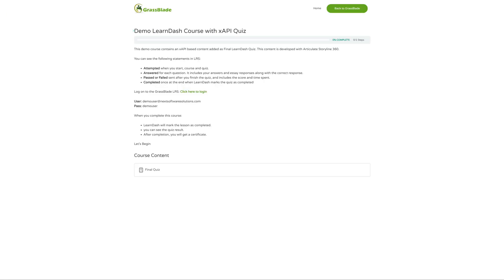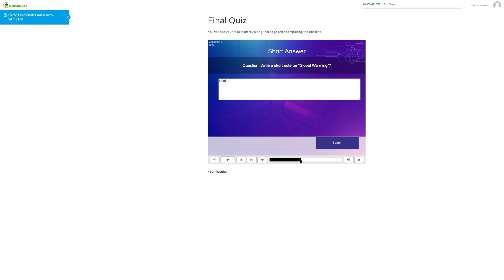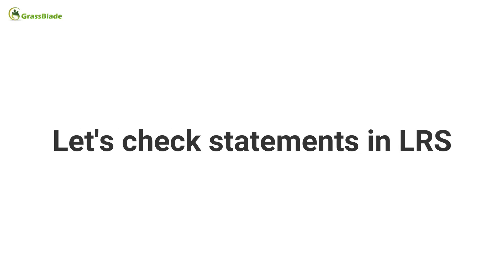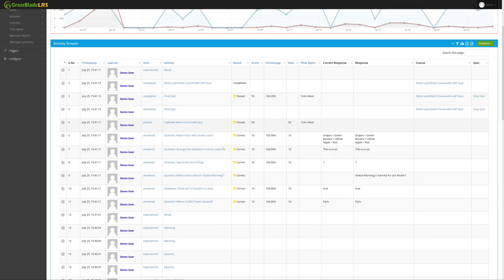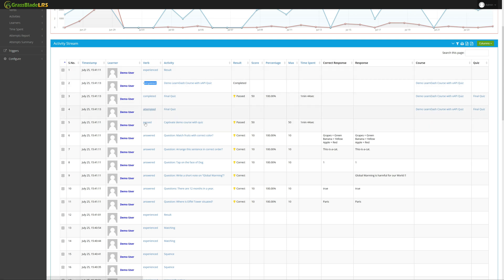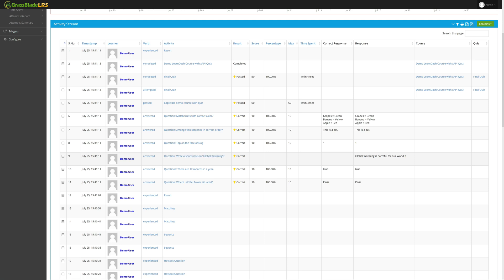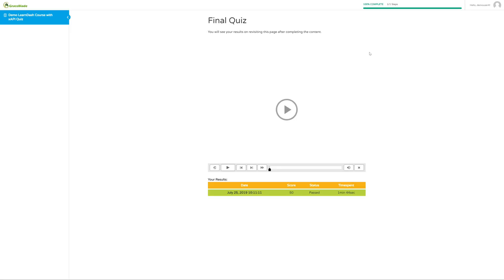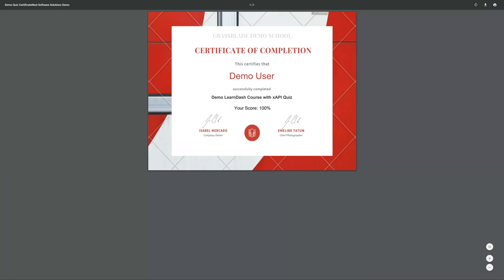Using xAPI Content on LearnDash Quiz and Tracking Data in Learning Record Store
In this video, you will see an xAPI content added on the Learndash quiz page, and we will check the quiz data in Learning Record Store or LRS.

This video is a walkthrough of our website demo courses (Demo LearnDash course with xAPI content on LD Quiz page). It will help you understand how things are happening. First, we will take xAPI Content (an xAPI quiz) added on the LearnDash quiz page.

Later we will check all our activities in the Learning Record Store. And see how it marks the LearnDash course completed automatically when completion tracking is on in GrassBlade xAPI Companion WordPress plugin. Also, we will check the result on the same quiz page after refreshing the quiz page.

After, completion of the LearnDash course you can download your certificate from the LearnDash user profile page, and your score in the xAPI quiz is also there.

Timestamp:

00:00 Intro
00:14 Taking the content
01:08 Reports in GrassBlade LRS
01:58 Reports in LearnDash and Certificate

Transcription:
In this demo learn dash video. You will see an xAPI content added on the Learndash quiz page.
Let's take the quiz first.
Later we will check the quiz data in LRS.
You can see the same data in LRS. Including short answer type question's response too.
With xAPI, we can record almost every experience data in LRS. You can see every response or user, including hot spot type question true or false, sequencing, and matching question response also.

Press the exit button now refresh the current page to see your result below.
Let's check statements in the Learning record store,
click the statements tab.

In the activity stream, you can see all the activities done on the LearnDash course page. Here you can see the completed statement means learn dash course is completed.

A passed statement when you pass the quiz and answered the verb shows the answer response of the user. You can see the exact response of the user, including a user input in the xAPI quiz.

You can see all this data in the Learning record store. Also, an experienced and attempted statement for attempting the course and seeing each slide.

As we are using a GrassBlade xAPI companion plugin, and completion tracking option is enabled. SO once the quiz is completed, it will mark the course completed automatically. And there is no complete mark button.

You can disable it.

Let's check the LearnDash profile page and check the certificate with scored we got in xAPI content. Yess. It's possible to show the xAPI content score in the LearnDash certificate.

We hope now you understand, how xAPI content added on the Learndash course interacts with GrassBlade LRS. Now, you can try our demo by your self.

About Us:
Next Software Solutions is working in the eLearning field for over 8 years. With vast experience working in diverse projects and products, we are providing both products and development services in eLearning space.